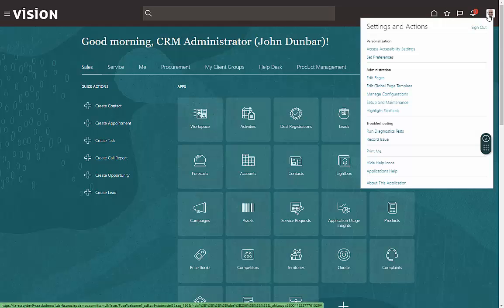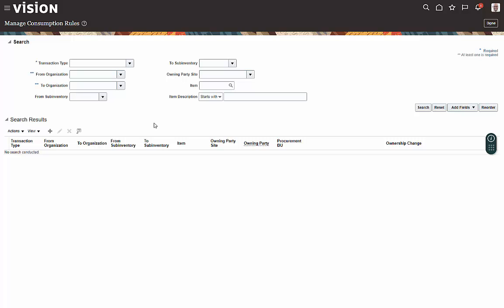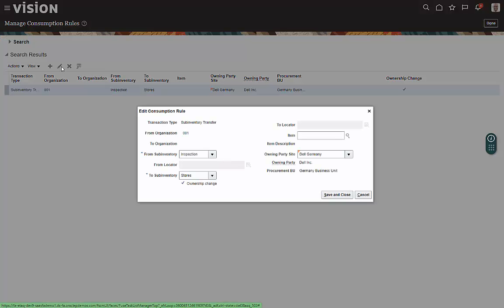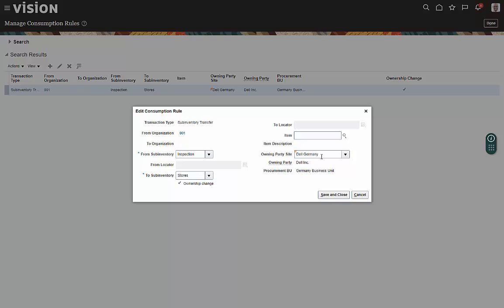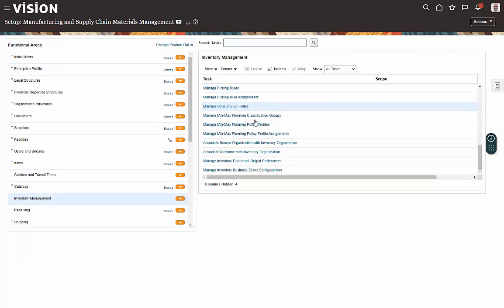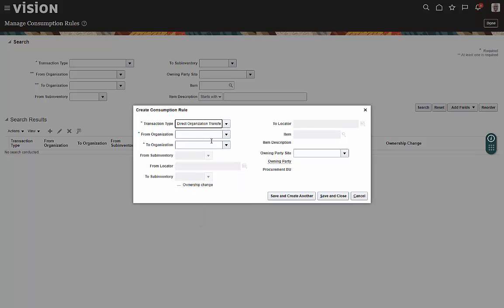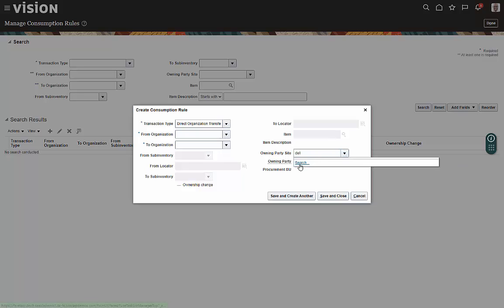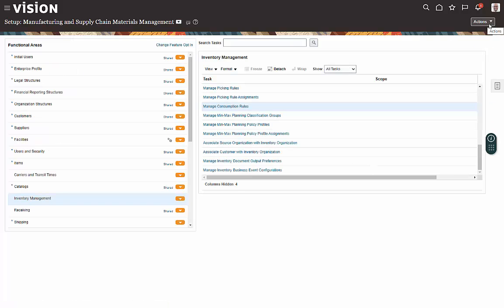Manage Consumption Rules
Manage rules to determine ownership change of consigned inventory.